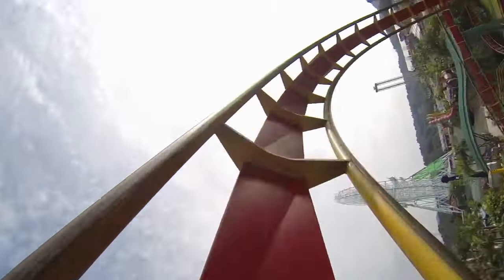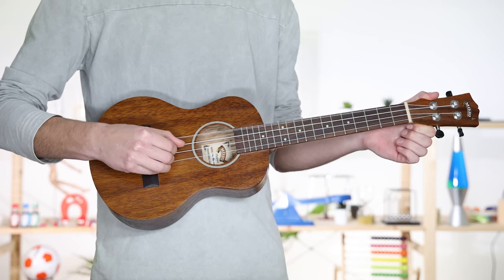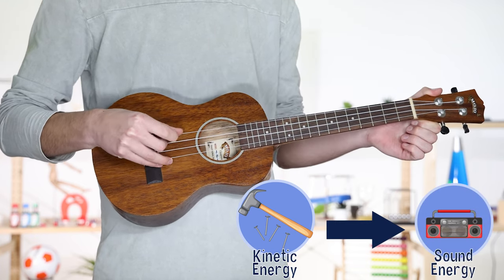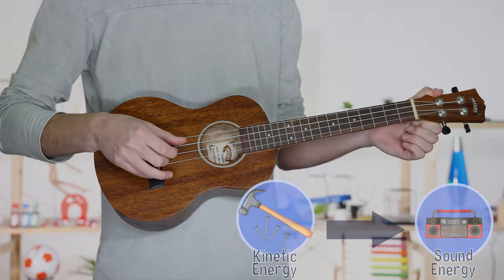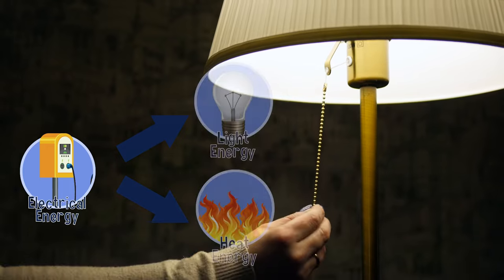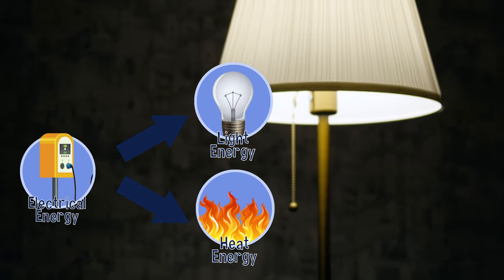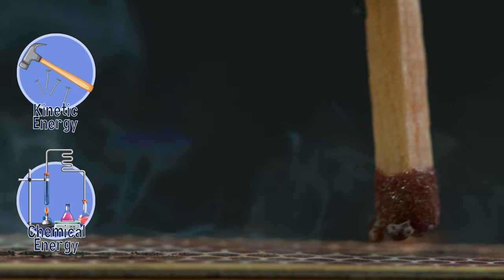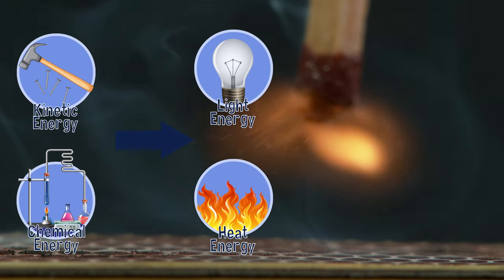Energy Transformations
In what ways can energy be converted from one form to another? Let's take a look.

Energy is all around us. We can't see energy, but we can see the things that energy does. Energy makes things move. It powers the machines we use. It can make things get hotter or produce sound. Energy is used to light up our homes and cities and power the vehicles we use. Plants and other organisms need energy to live, grow and carry out life processes.

Energy cannot be created...nor can it be destroyed. But it can be changed ... or transformed... from one form to another and we can observe this happening around us every day.

Let's take a look at some examples. As each video plays, write down the energy transformations you think are taking place. We'll go through each example at the end so you can check your answers. Let's go.

1. What energy transformation takes place when a ukulele is strummed?

2. What energy transformation takes place when a light bulb is switched on?

3. What transformation takes place when a match is struck?

4. What transformation takes place when a drawn bow and arrow is released?

5. What transformation takes place when an electric kettle is switched on?

6. What energy transformation takes place when a roller coaster rolls down the track?

7. What transformation takes place when an electric doorbell is pressed?

8. What energy transformation takes place when drill is used to secure a screw into wood?

How'd you go...let's take another look.

When a ukulele is strummed, kinetic energy is transformed into sound energy.

When a light bulb is switched on, electrical energy is transformed into light and heat.

When a match is struck, kinetic energy and chemical energy is transformed into light and heat.

Ehen a drawn bow and arrow is released elastic potential energy is converted into electrical energy.

When an electric kettle is switched on, electrical energy is transformed into heat.

When a roller coaster rolls down the track, gravitational potential energy is transformed into kinetic energy.

When an electric doorbell is pressed electrical energy in transformed into kinetic energy and sound.

When drill is used to secure a screw into wood, electrical energy is transformed into kinetic energy.

Take note that in many of the examples provided, heat and sound are also often produced.